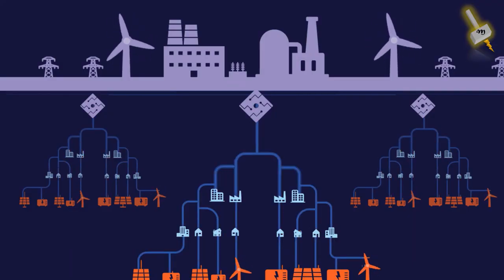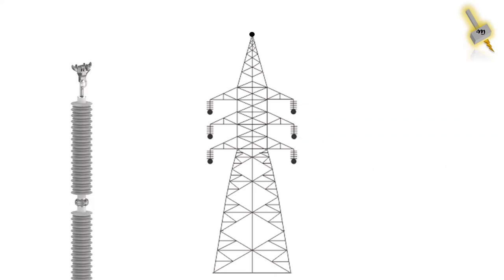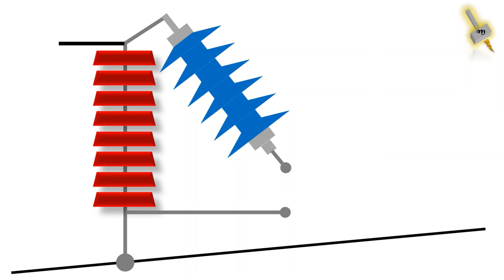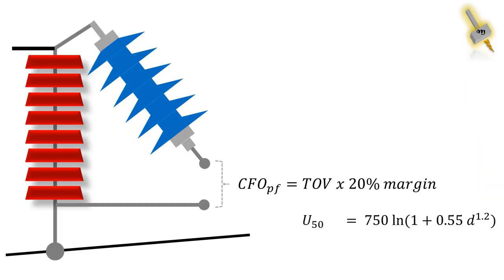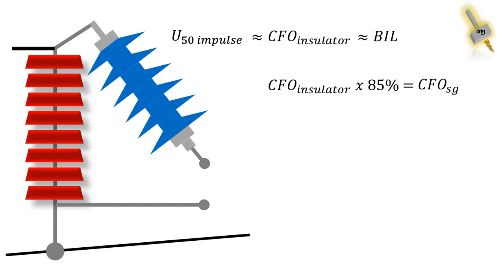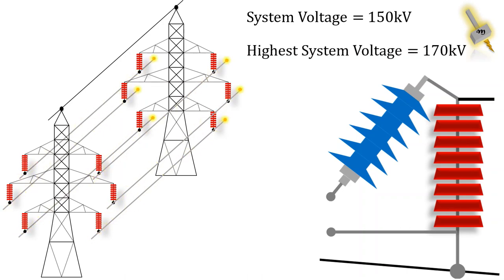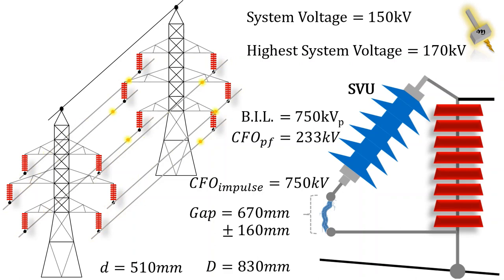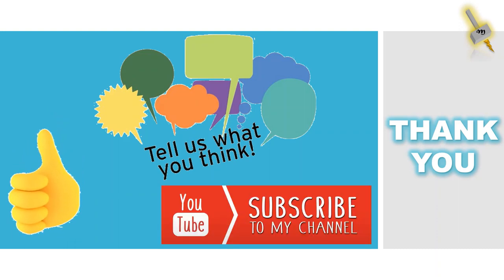EGLA Spark gap calculation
This video explain how the spark gap calculation of an Externally Gapped Line Arrester.